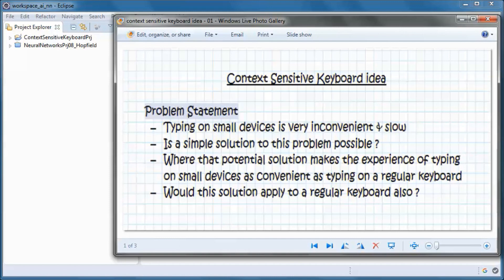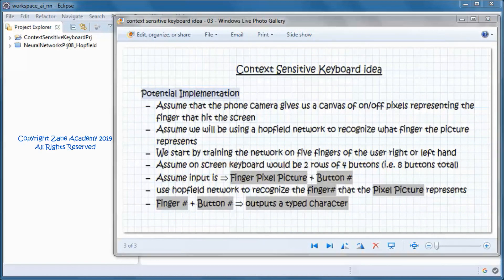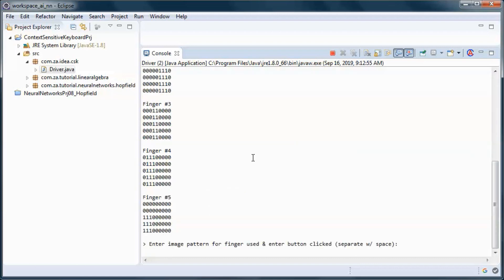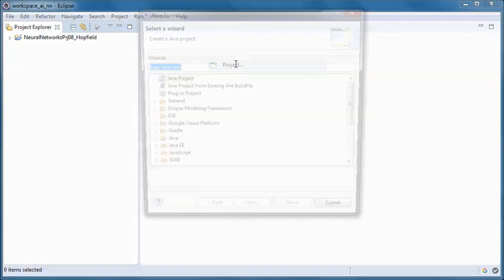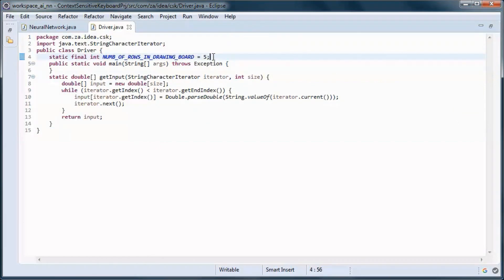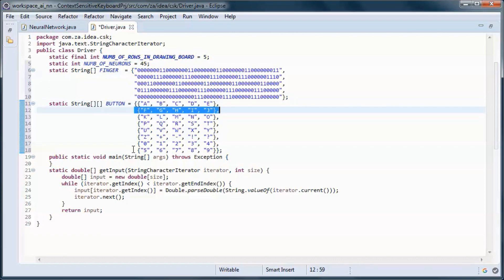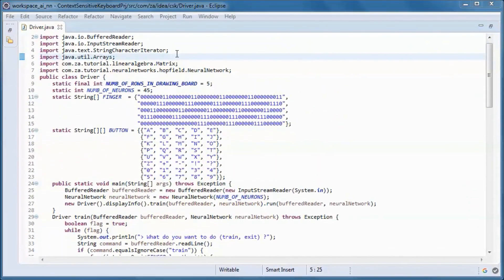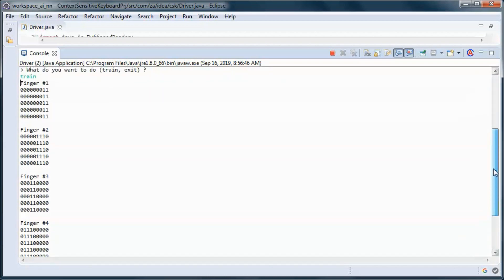Context Sensitive Keyboard Idea (using a hopfield network)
00:06 problem statement
00:49 potential solution
02:07 potential simplistic hopfield network implementation
03:14 demo the app.
05:54 code the app.
05:55 import downloaded hopfield neural network zip file
06:13 create a new project and copy code from imported zip file
06:50 refactor code
09:00 provide pixel pattern representations for each finger
09:45 provide button mappings
10:30 Driver train method
11:36 Driver run method
13:26 test run the app.